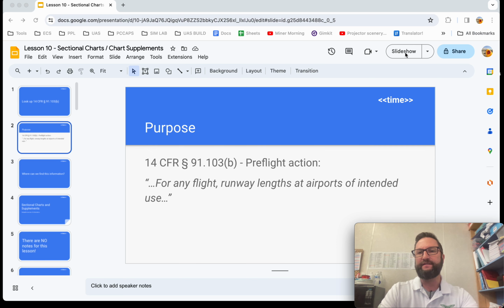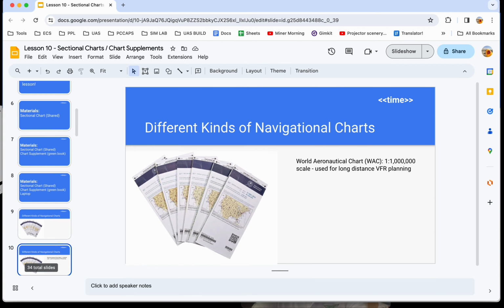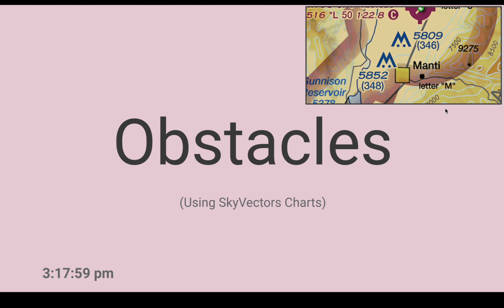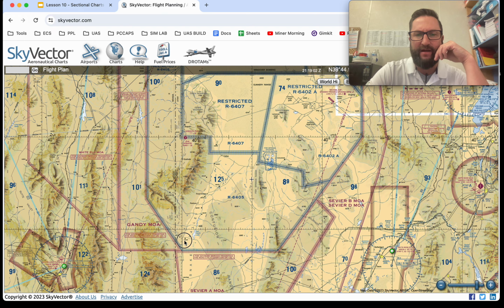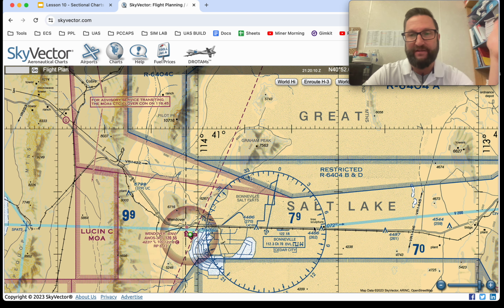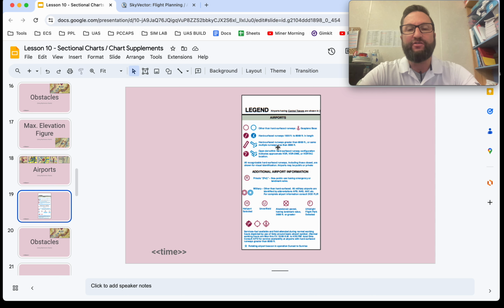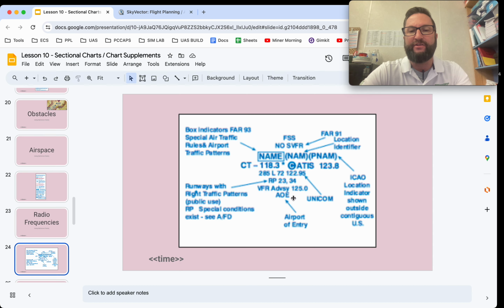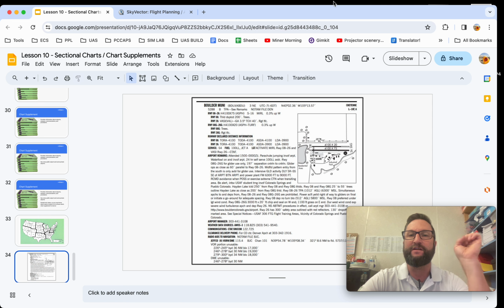Lesson 10 - Charts and Chart Supplements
From Mr. Marshall - This lesson introduces performance charts for aircraft.